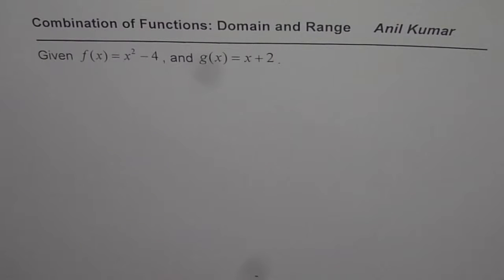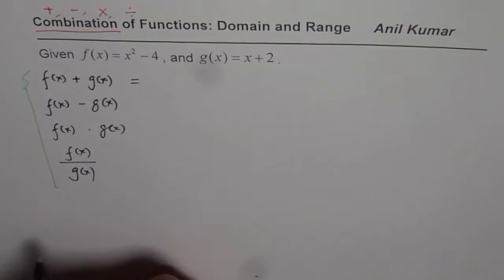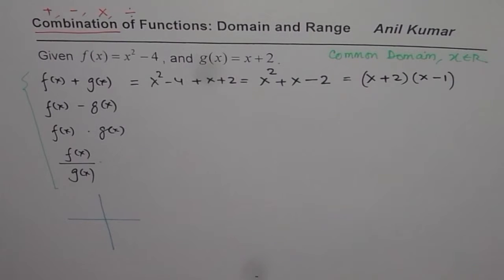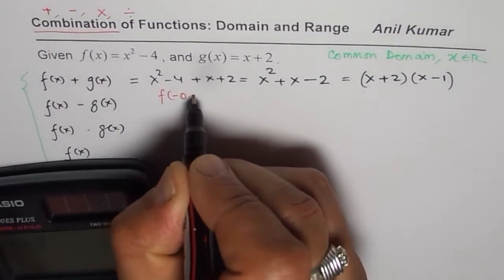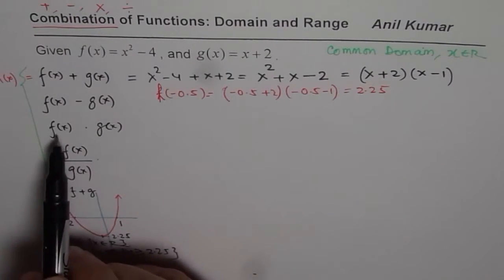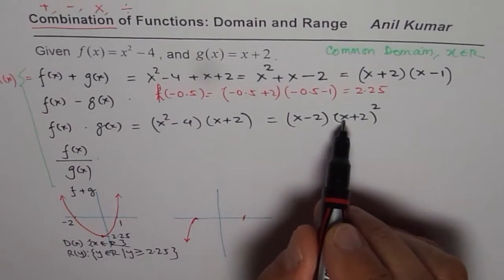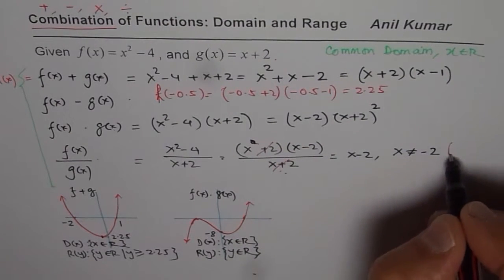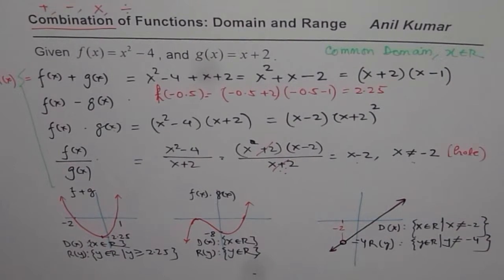Understand Combination of Functions Parabola and Linear